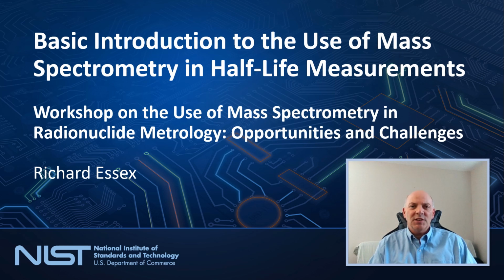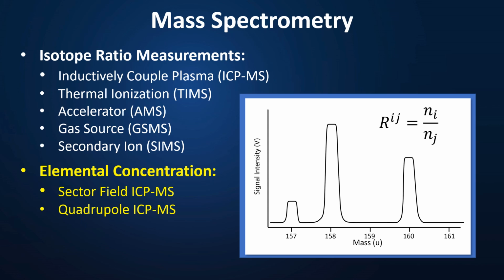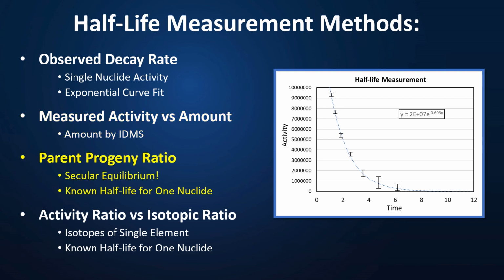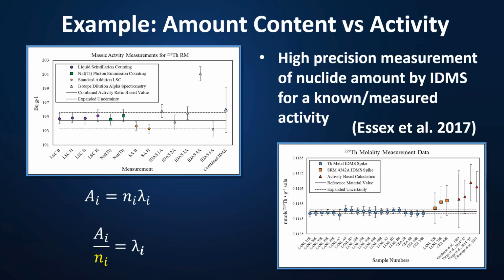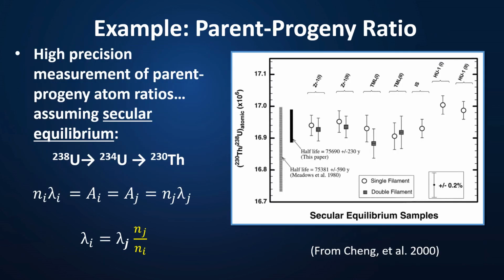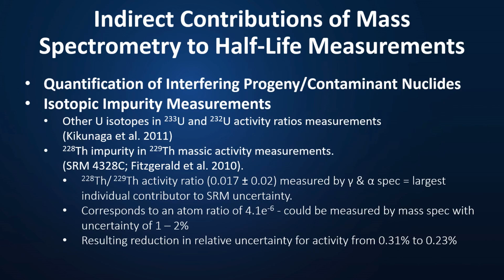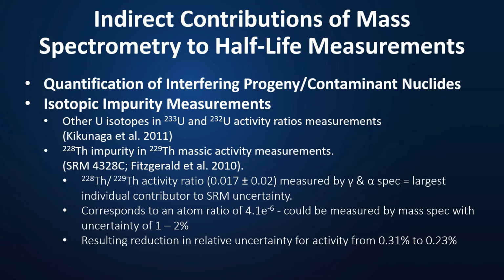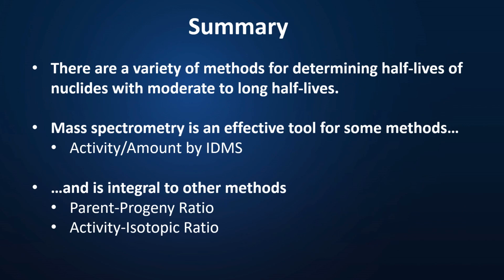TUTORIAL: Basic Introduction to the Use of Mass Spectrometry in Half-Life Measurements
Richard Essex (NIST), United States of America